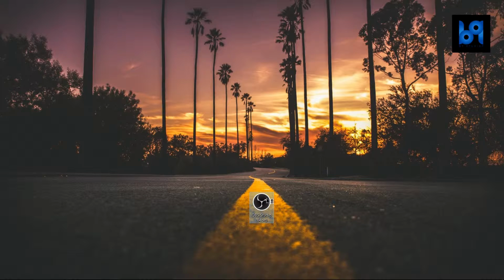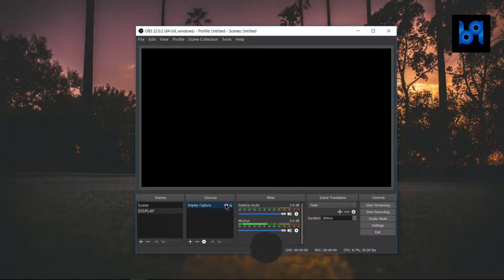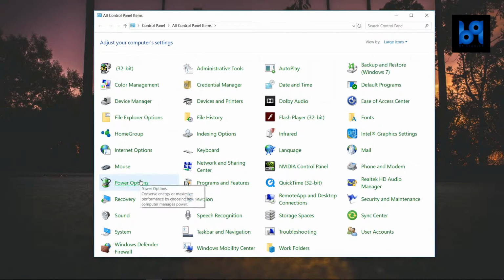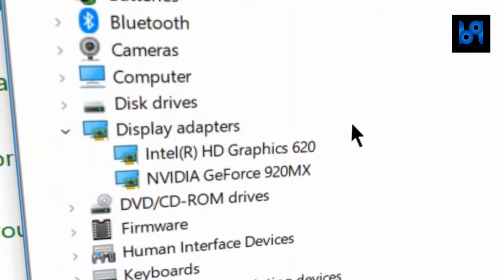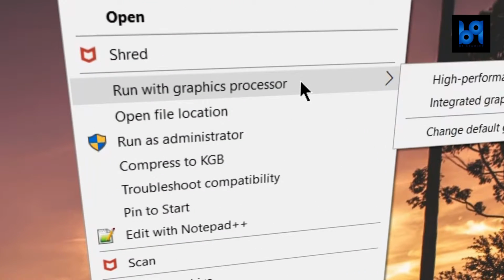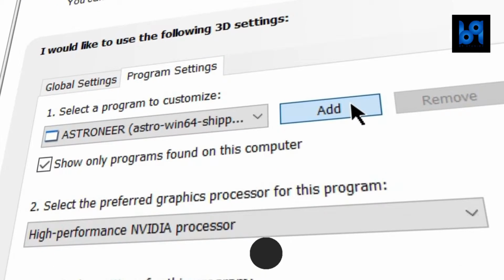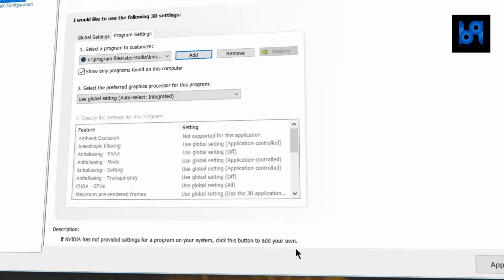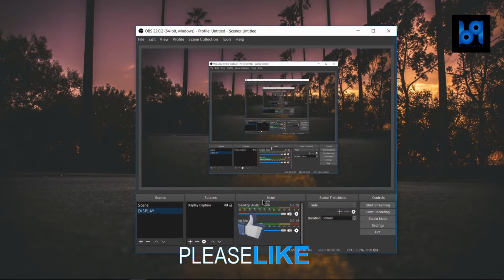HOW FIX OBS BLACK SCREEN PROBLEM | EASIEST METHOD | B9 STUDIOS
does your obs studio not working properly.? Here is the solution. !

Pease like this video and share to your friends.

This video doesn't contain any harmful or illegal matters.
This channel does not make any illegal contents or support any illegal activities.